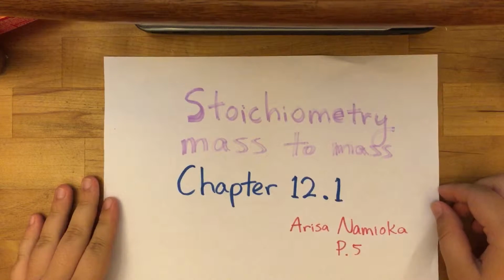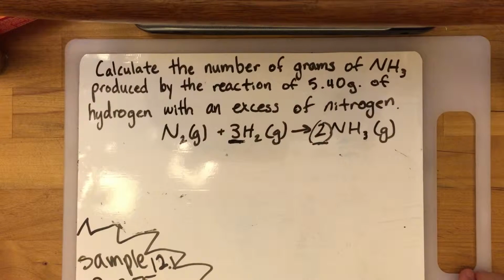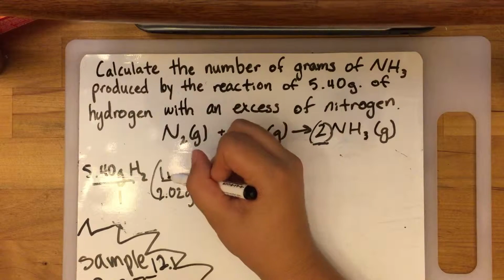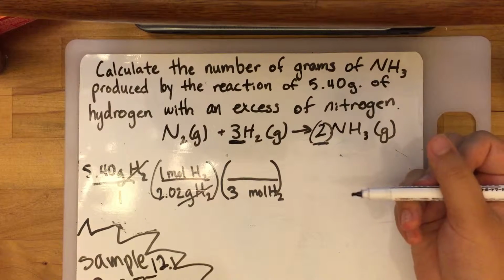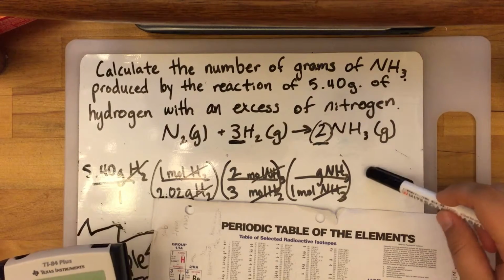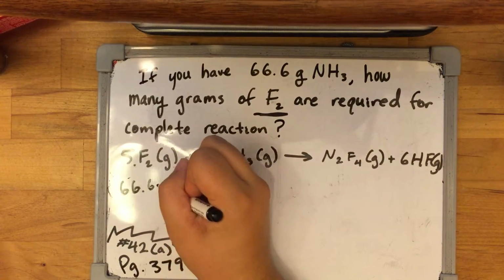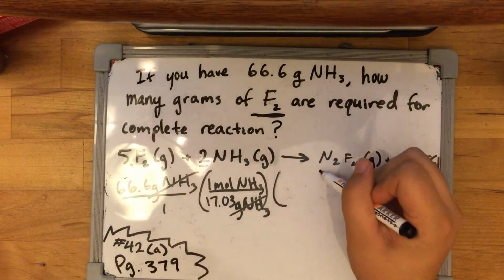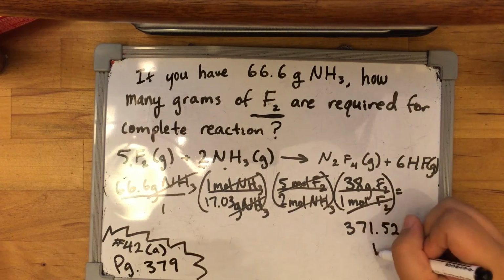Stoichiometry Mass to Mass